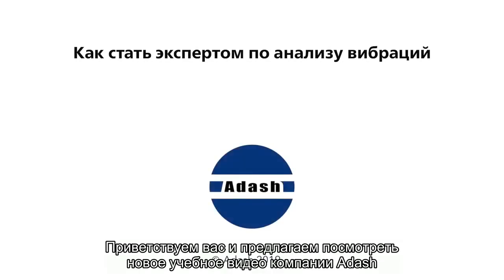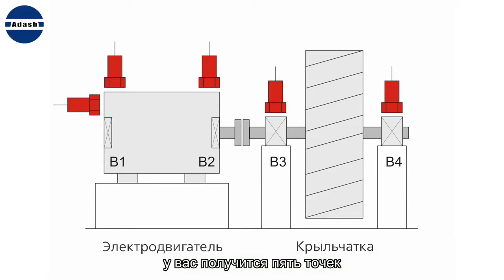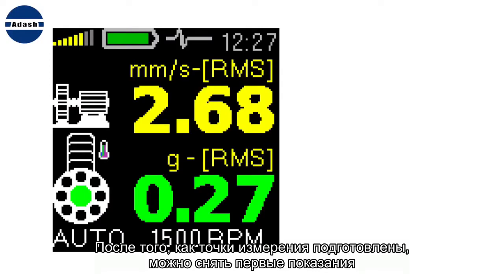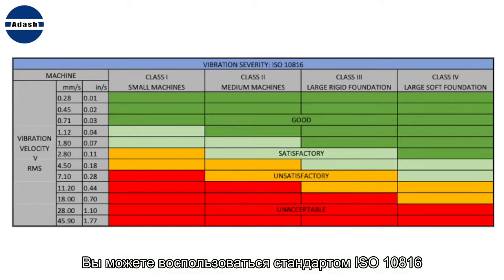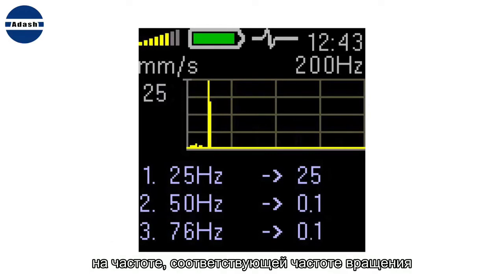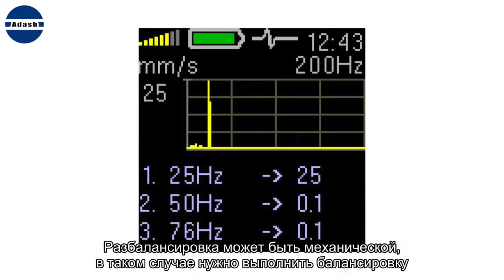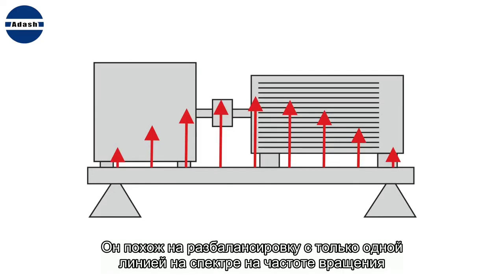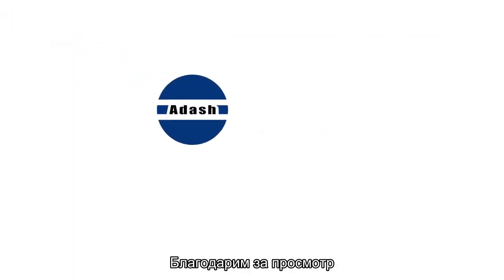Как стать экспертом в области анализа вибраций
Это видео представляет собой простое краткое руководство по анализу вибрации. Вы узнаете, как легко оценить измеренные значения вибрации, как проанализировать эти вибрации и сделать заключение, которое решит проблему с такими неисправностями машины, как дисбаланс, несоосность, люфт, электрический сбой, резонанс и неисправности подшипников. Вы также узнаете, как правильно подготовиться и провести само измерение вибрации.